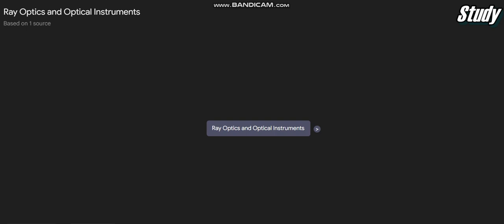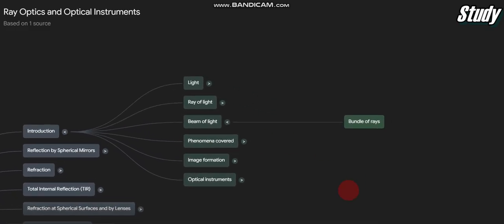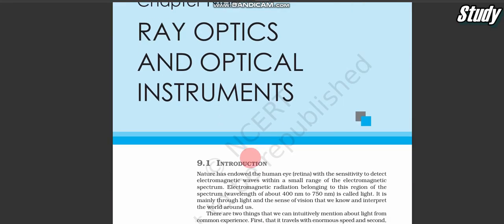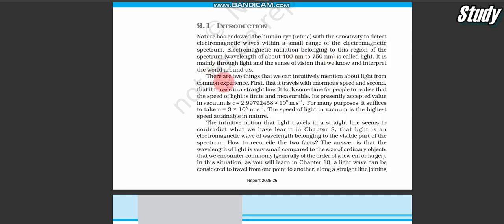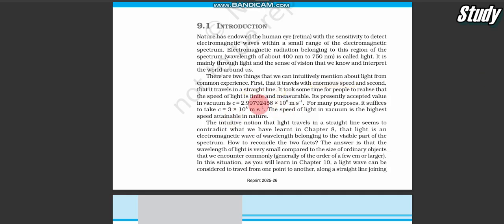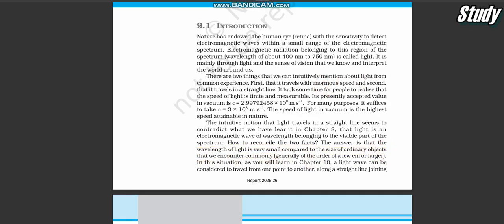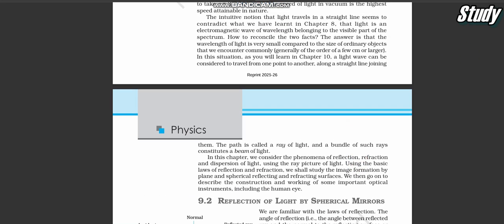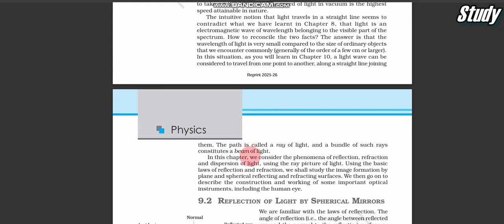Ray Optics and Optical Instruments-The Introduction-Class 12 CBSE